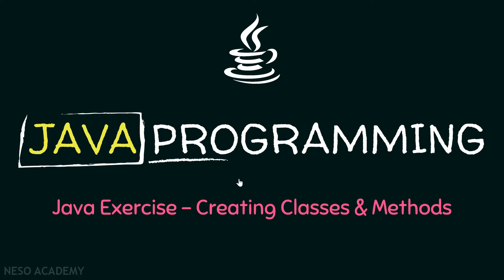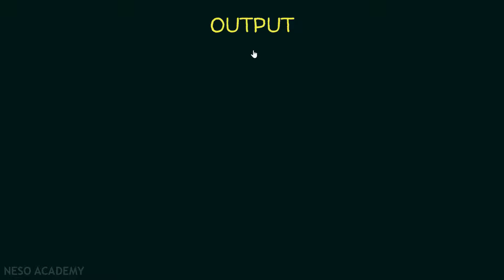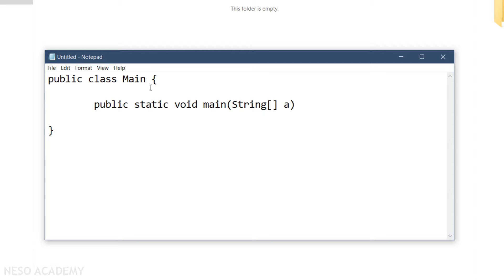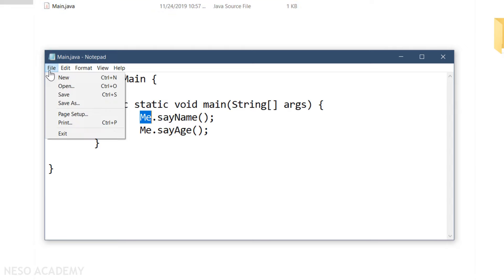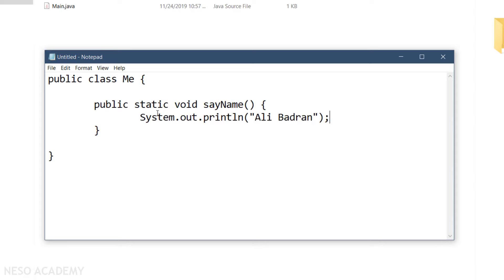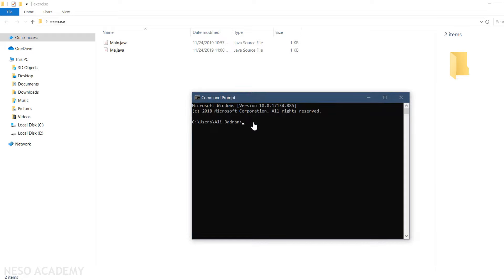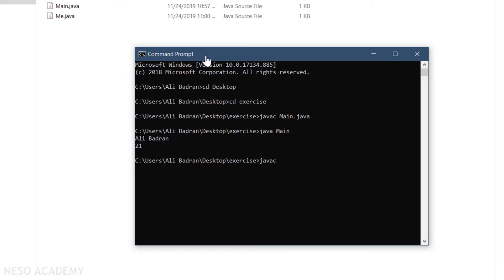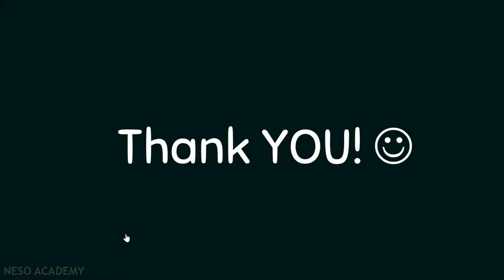Java Exercise - Creating Classes & Methods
Java Programming: Creating Classes and Methods in Java
Topics discussed:
1. Creating the main class in Java.
2. Creating methods in Java.
3. Calling the methods inside the main class.
4. Compiling and executing the Java program using CMD.